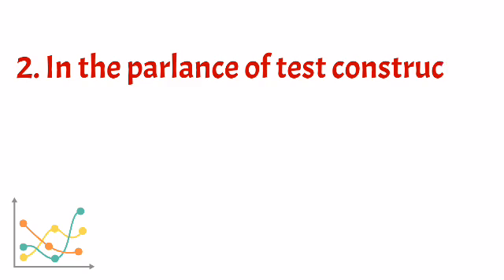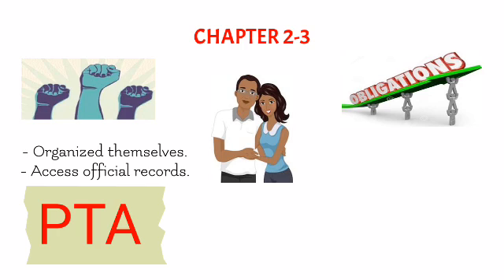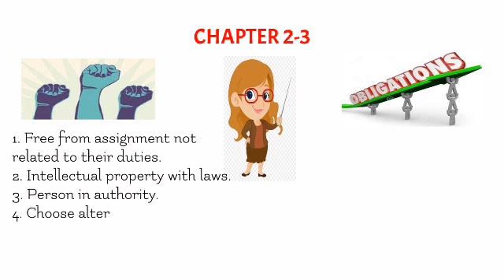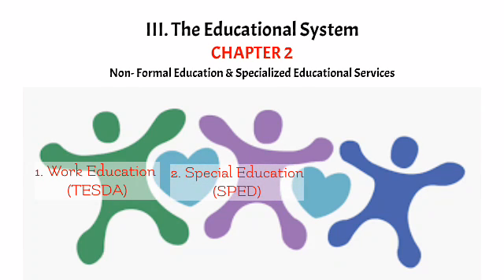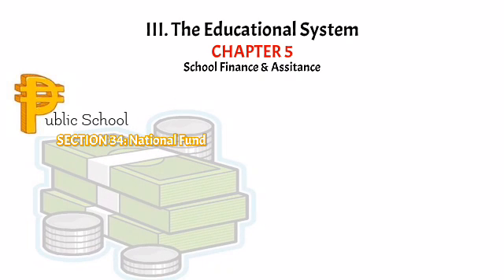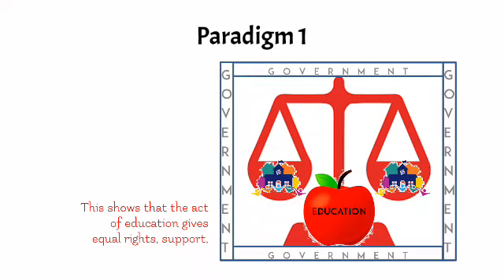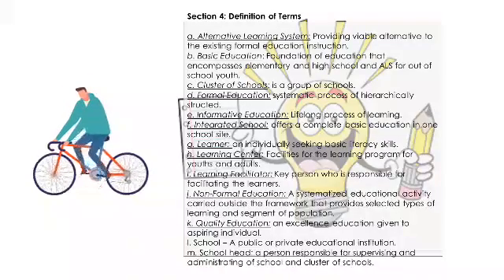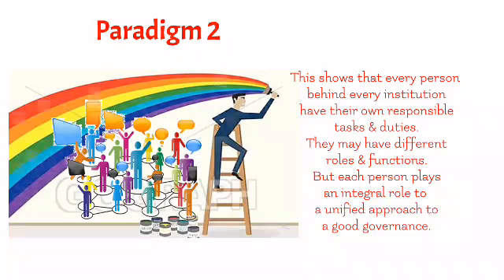MAYONELLE OREO LOPEZ BEED4-1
EDUCTC3
Topic Outline and Paradigm